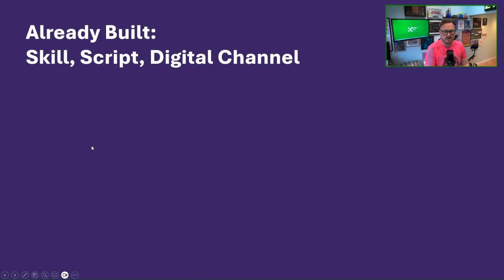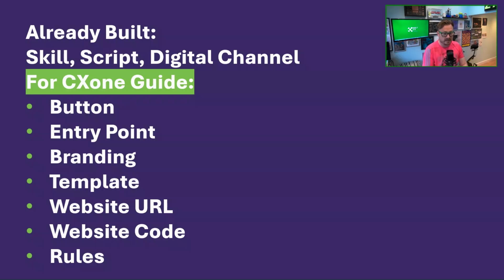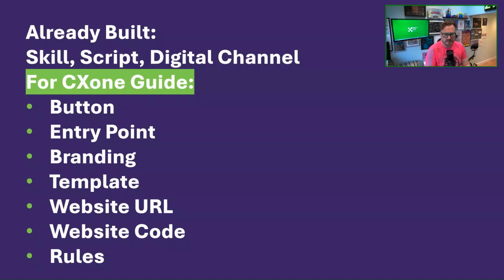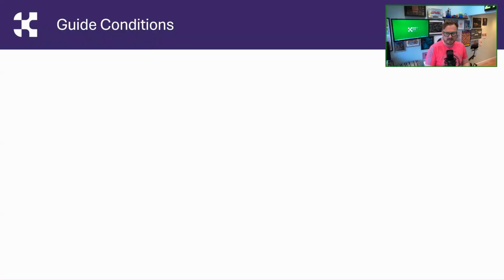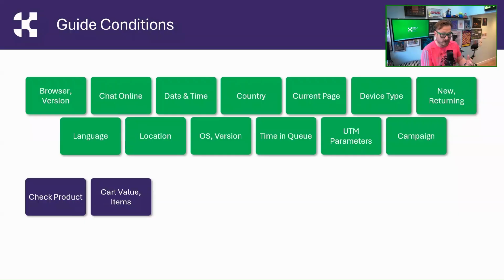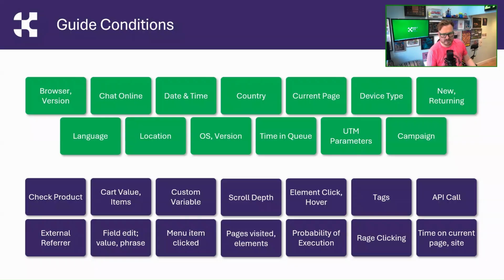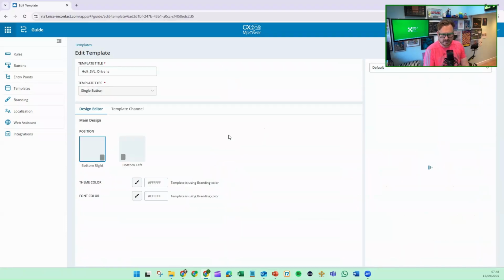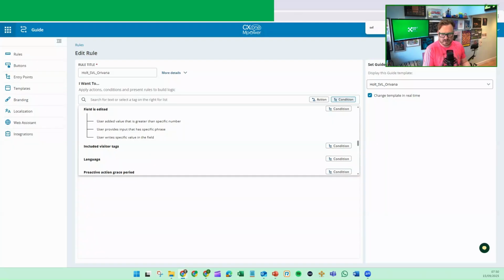Nice CXone Mpower Guide - A Piece of CX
CXone Guide, part of the Nice CXone Mpower suite provides a whole host of ways to engage with customers on websites & is the standard delivery method for chat & other experiences from @NICE-Systems CXone.

In this intro we talk about what CXone Guide offers in terms of actions & conditions, alongside what aspects of configuration you need to then build out a Guide offering.

Follow Holt CX Consultancy to learn more on:
CXone demonstrations
Agent training
CXone optimization
Podcast host